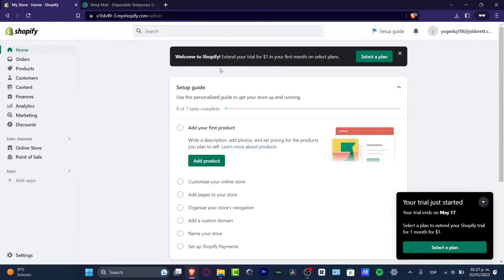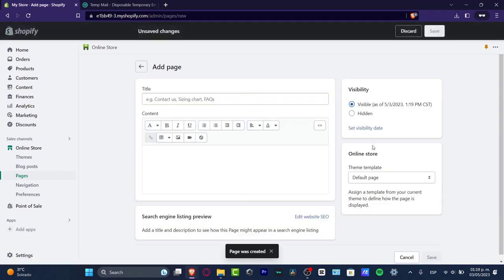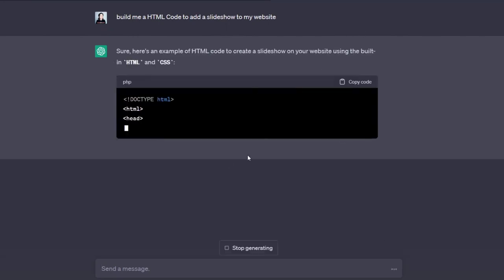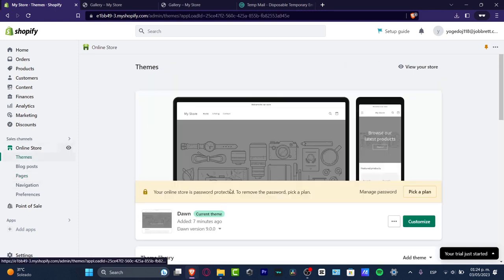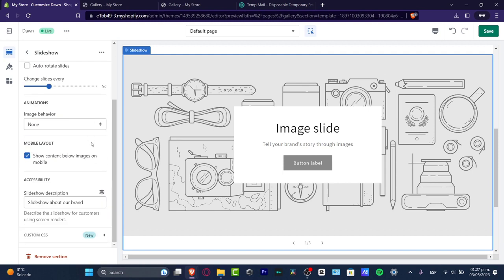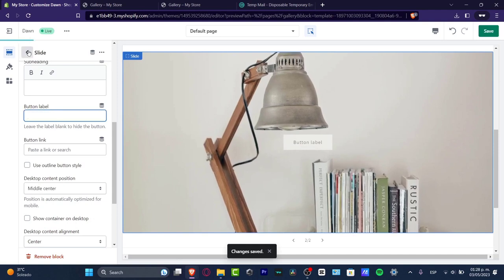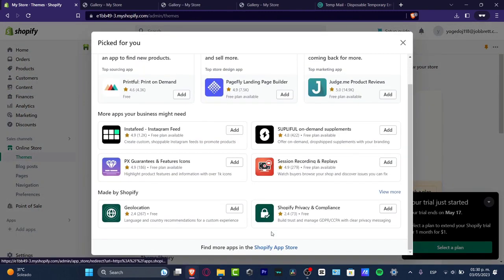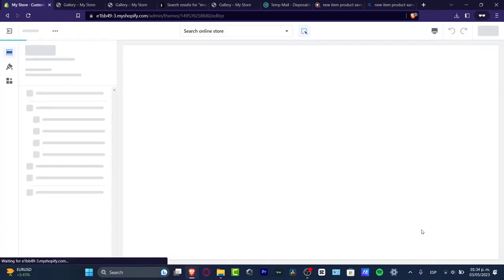How To Add Slideshow To Any Page on Shopify (2026) Full Guide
Adding a slideshow to a page on Shopify is a simple and effective way to showcase products or promotions. To begin, navigate to the "Themes" section of the Shopify dashboard and select the desired theme. From there, click on "Customize" and then "Sections." Next, click on "Add Section" and choose the "Slideshow" option.

Customize the slideshow by uploading images and adjusting settings such as transition effects and text overlays. Once satisfied, click "Save" and the slideshow will appear on the selected page. This feature is a great tool for engaging customers and promoting products, making it a valuable asset for any Shopify page.